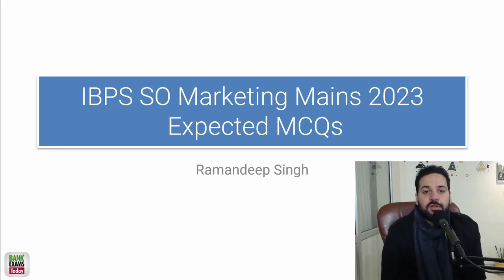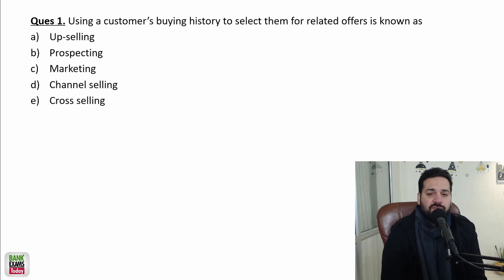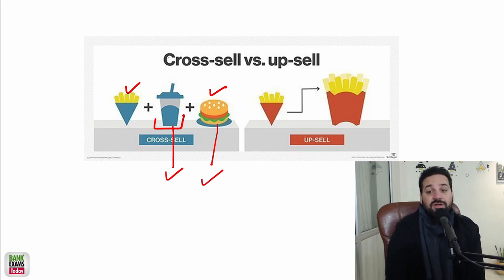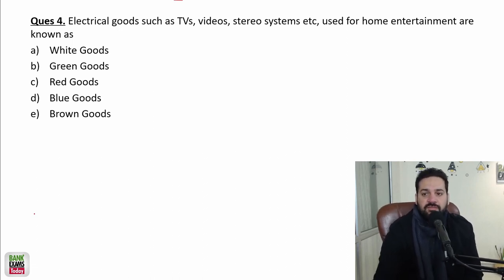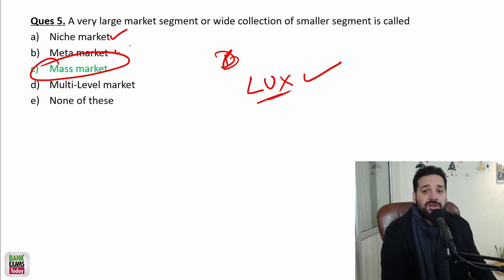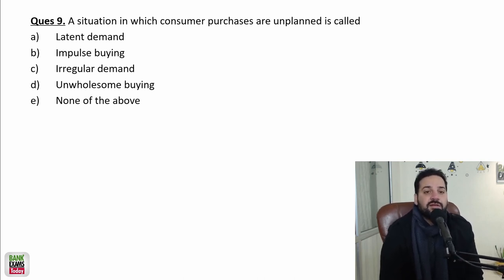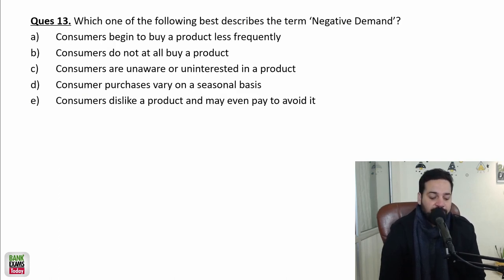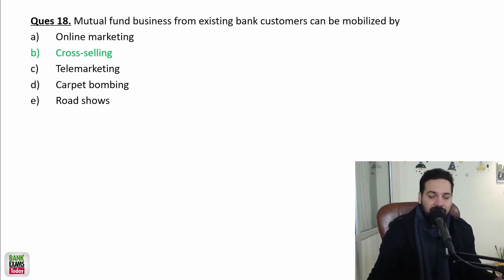IBPS SO Marketing Mains 2023: 20 Expected Questions #2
IBPS SO Marketing 2023 exam is going to be held in February 2023 exam. Today I am sharing 20 important questions from Marketing Management.

Mobile Apps